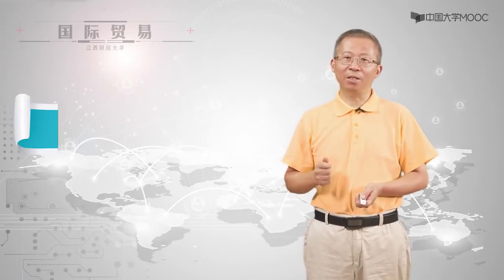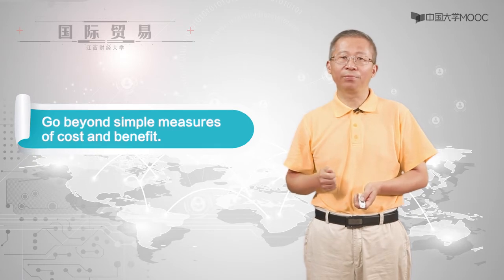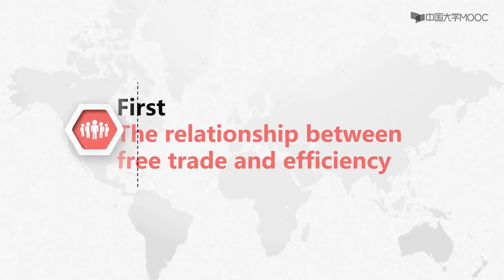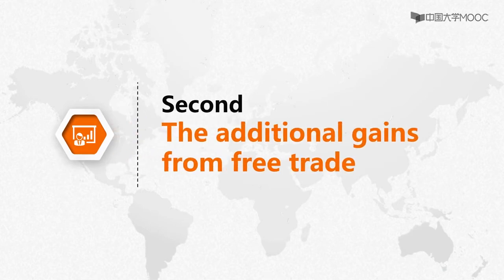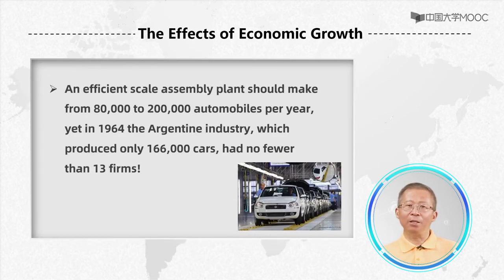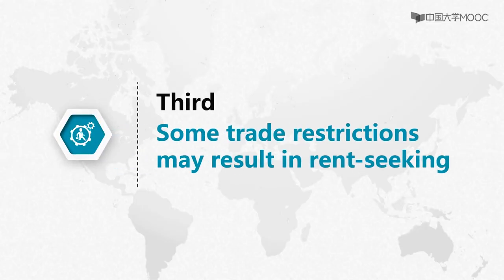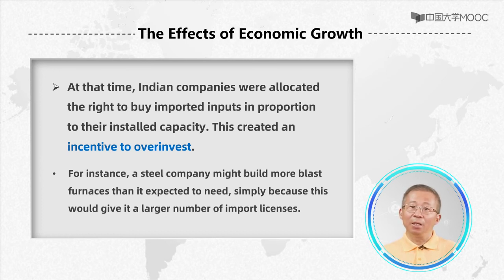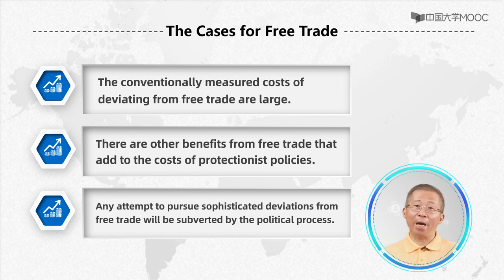World Trade The political Economy of Trade Policy 8.1 The case for Free Trade